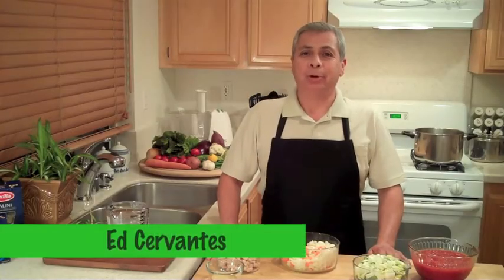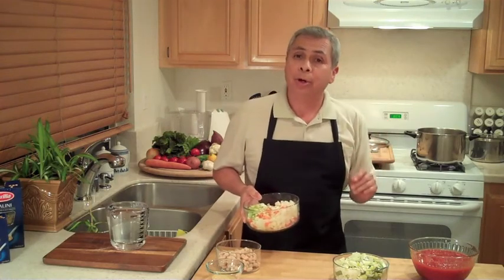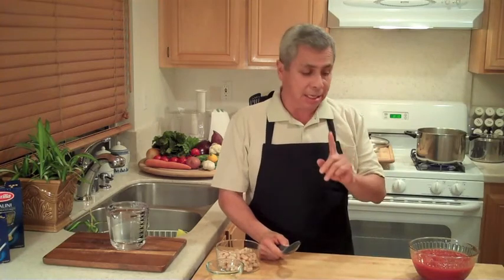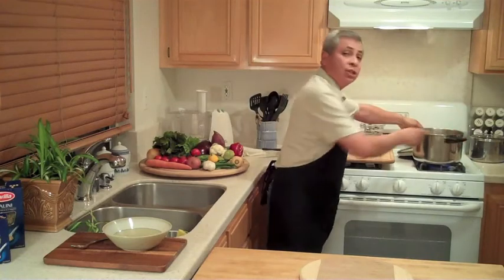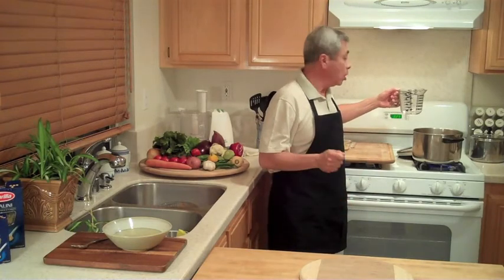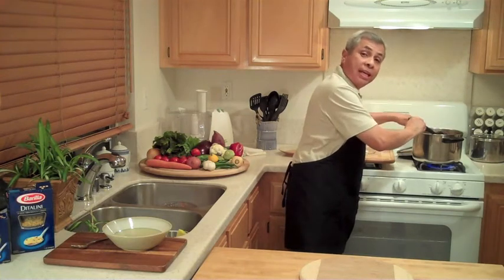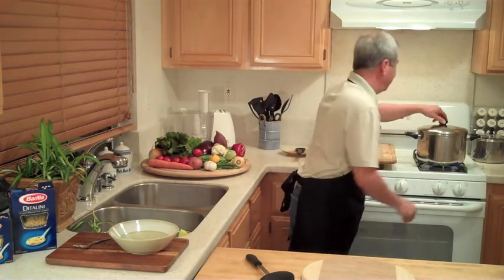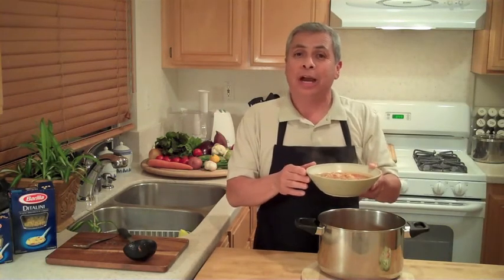Veggiestrone Soup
A mixed vegetable soup that tastes delicious with almost any combination of seasonal vegetables. Chop them up and put them in the pot. Soups on!!